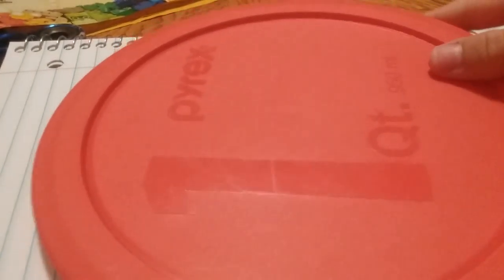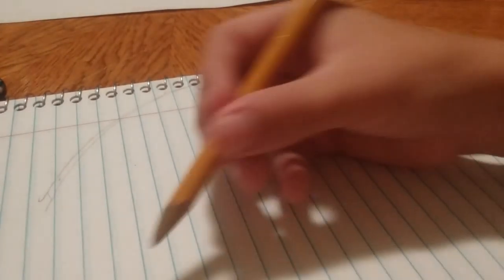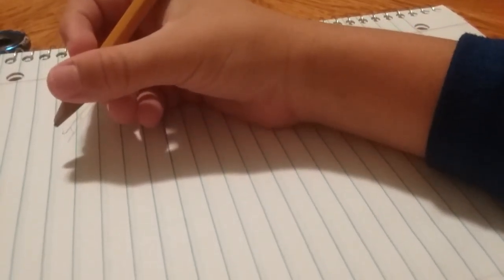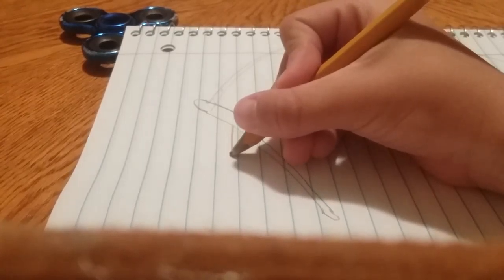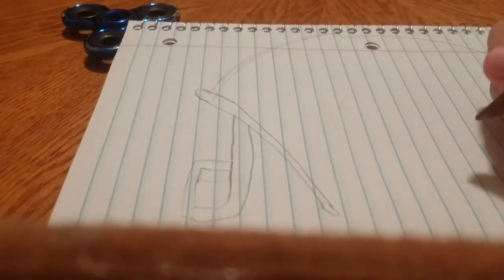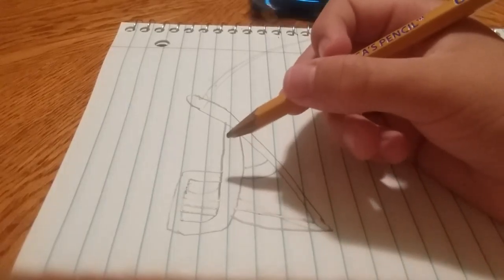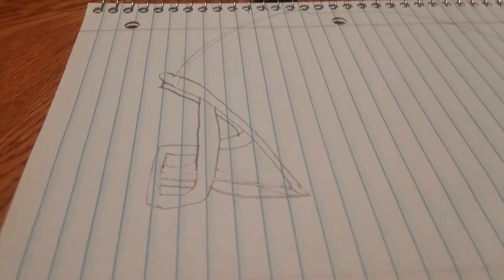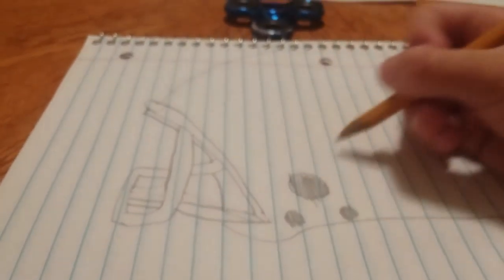How to draw a football helment